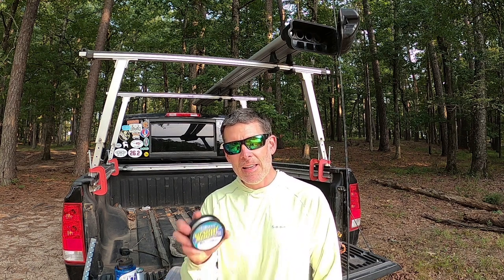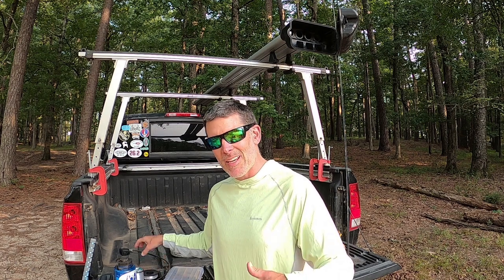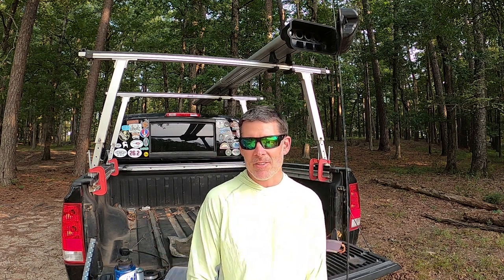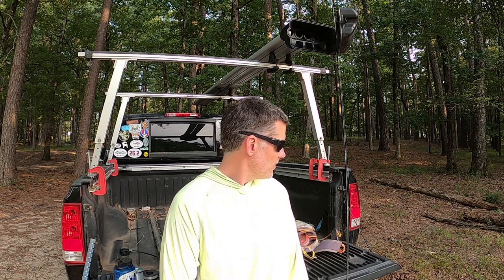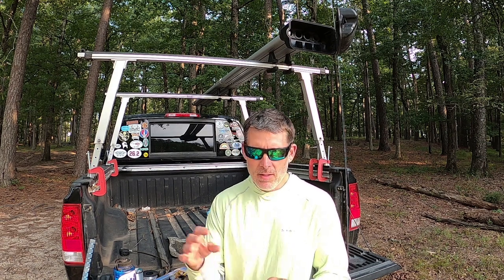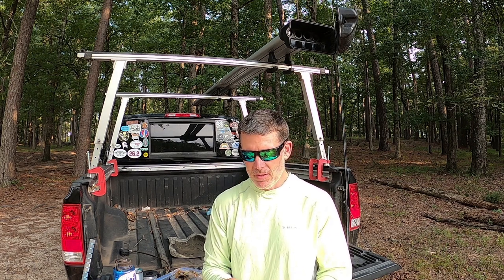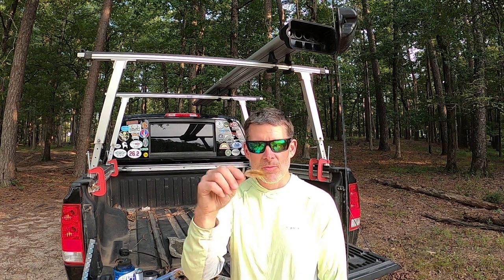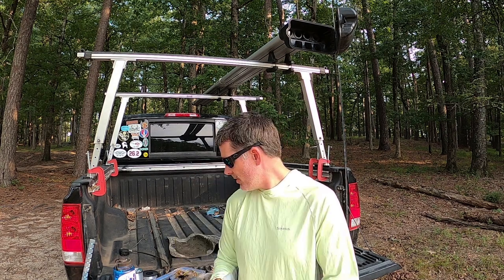Fly Fishing for Bull Redfish in Southeast Louisiana - Leader, Rod, Reel, Line and Flies!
I'm sight fishing bull reds in Southeast Louisiana in this video!  There's not much as exciting as Fly Fishing for Redfish...they were made for the fly.  This trip, I found myself in the marsh with near perfect sight fishing conditions.  One flat was staked with big redfish and another held giant black drum.  Sneaking around dropping flies from a kayak to cruising and tailing redfish is too much fun.  It's hard to explain how exciting sight fishing redfish is but I hope this video shows why I start checking the weather daily when October rolls around.  All I need is 2 or 3 days of high sun and low winds and I head south and pole the flats looking for shadows!
Look for more redfish videos as the season starts for me.  Including tips and tactics and things I look for when I'm in the marsh.

I walk through my gear, leader and some productive flies near the end of the video.